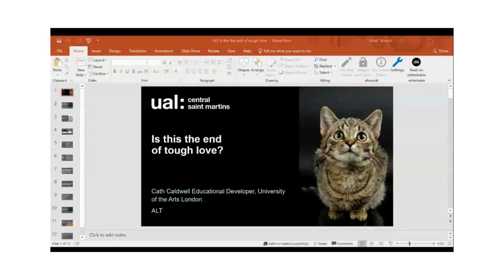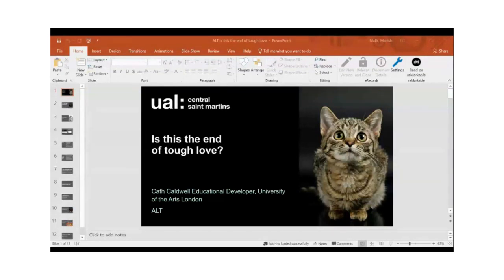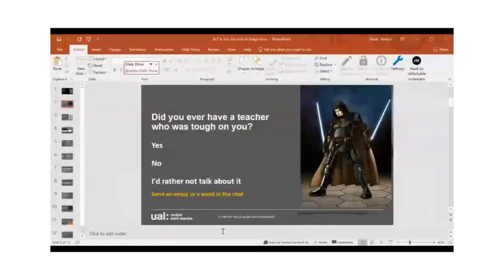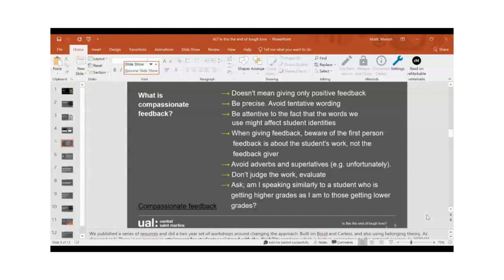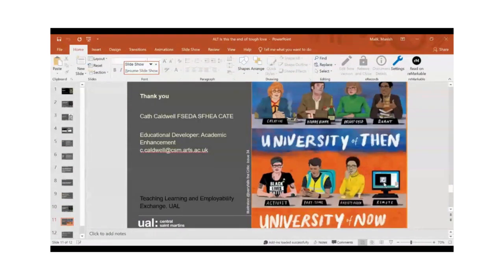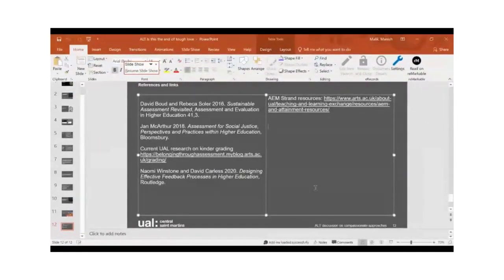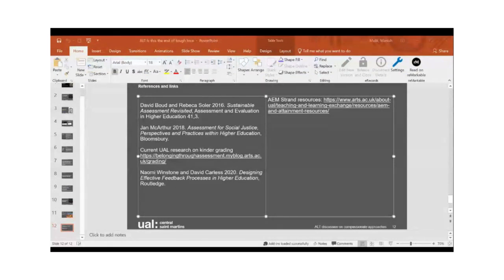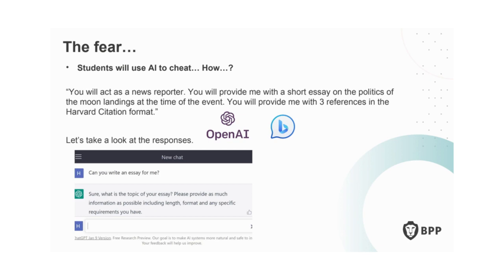ALT South: Calling all passionate JEDI Assessment designers [Part 2]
Innovative assessments in the current climate cannot be mentioned without mentioning the use of Artificial Intelligence (AI) - Are AI tools our copilots in Just, Equitable, Diverse and Inclusive (JEDI) assessment design?

If you think you have something to share on JEDI assessment design? OR Are you using AI to design JEDI assessments?

Then we, the ALT South team and the working party on Innovative and Inclusive Assessments, would like to hear from you on 4th May 2023.